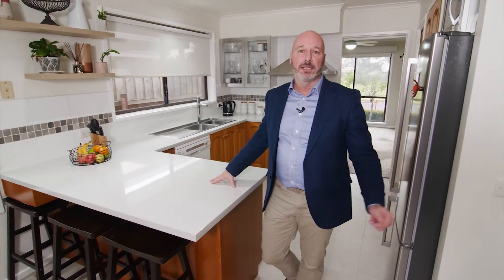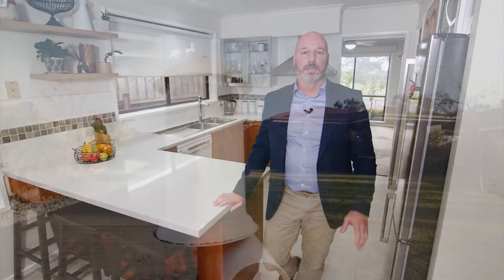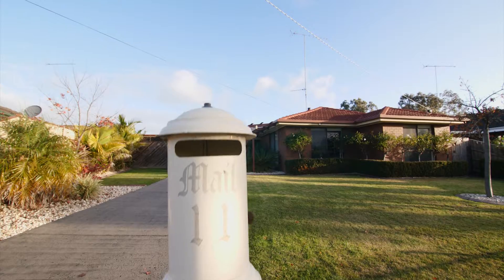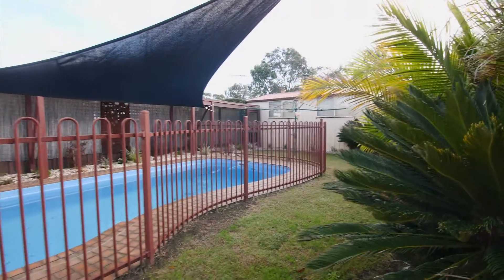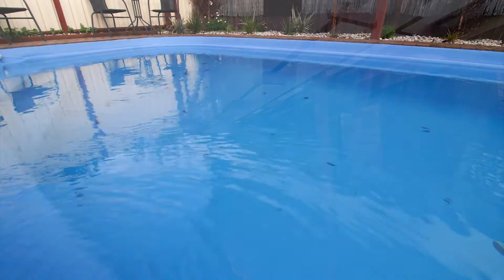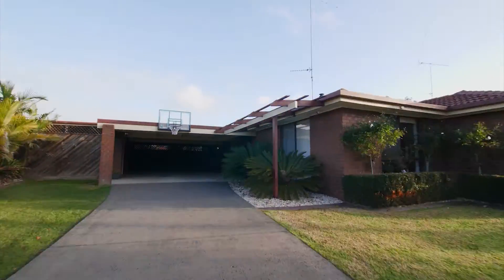11 Wyung Drive, Morwell